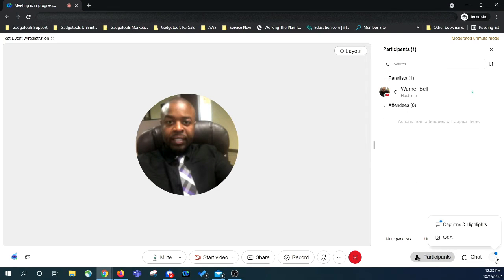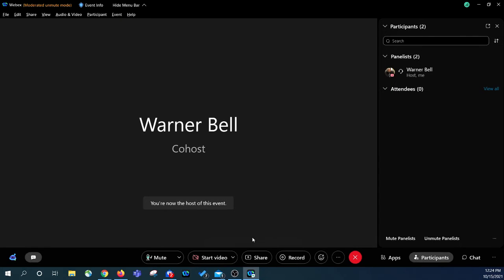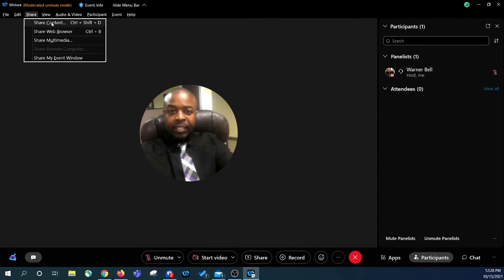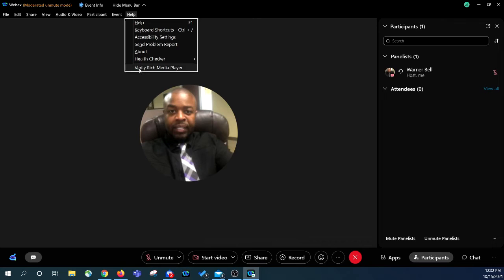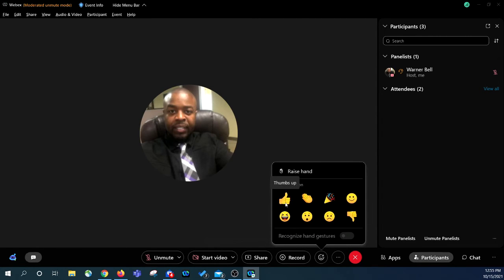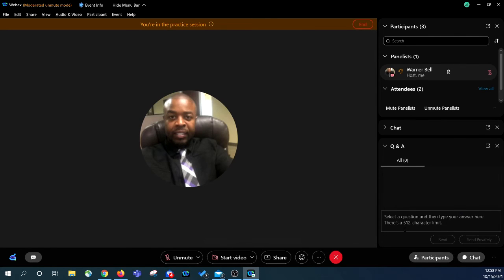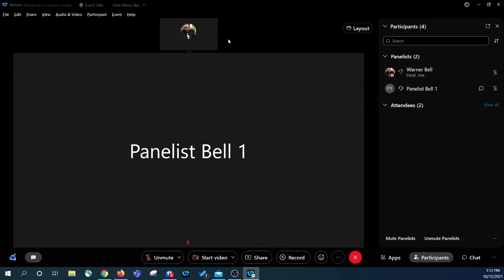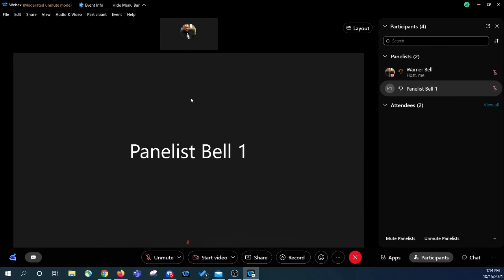Hosting a Webex Event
This Tutorial covers Hosting a WebEx Event.